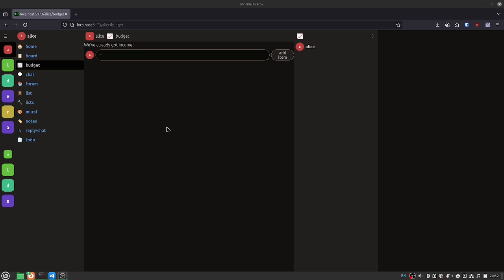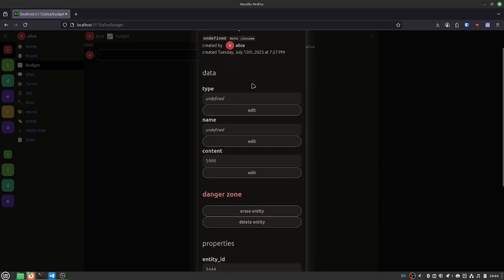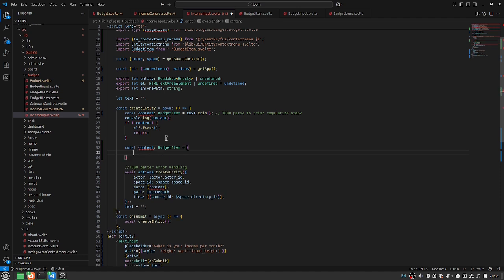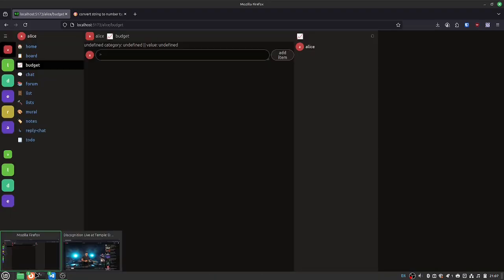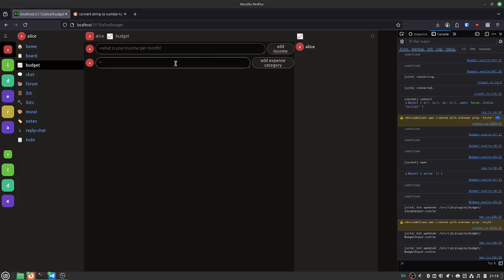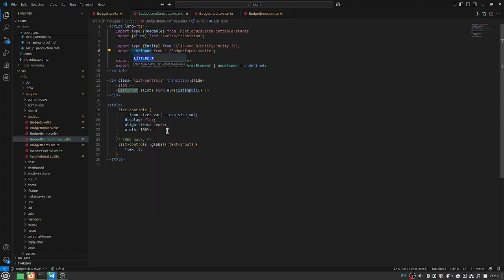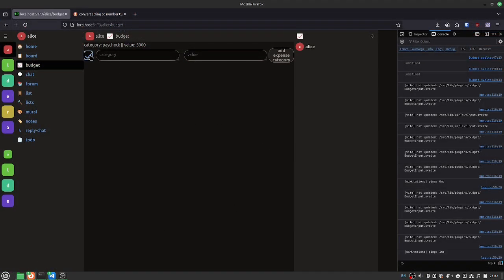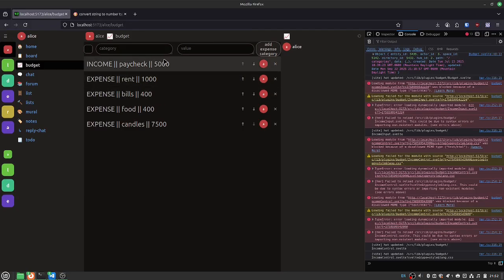LOOM live 002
Part 2 of the thrilling, live-coded budget tool for Loom.